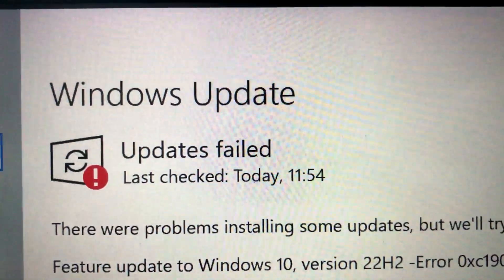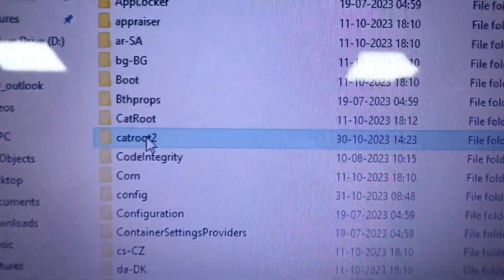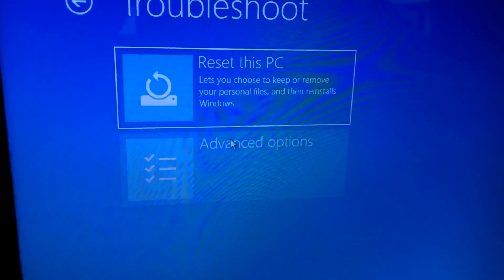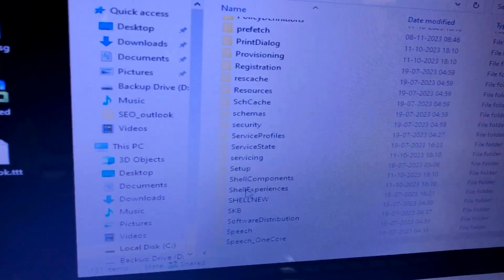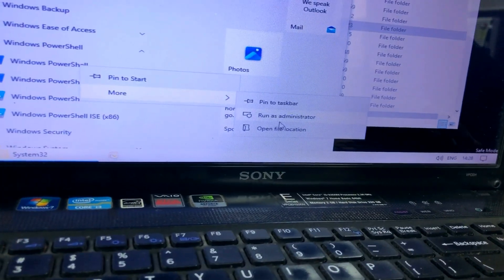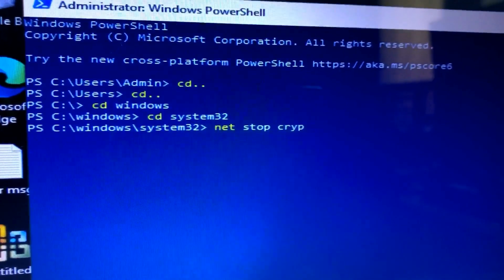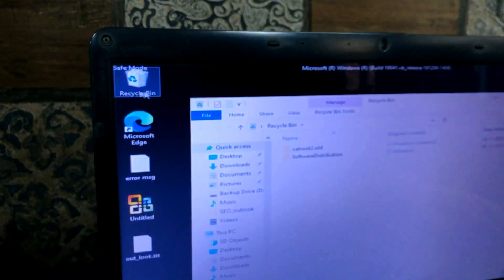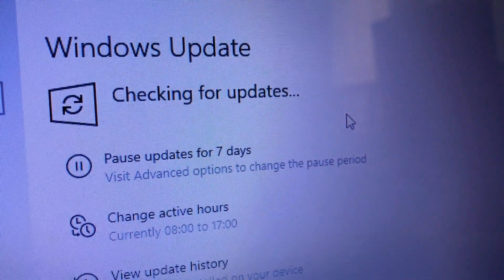Easy Solution for Updates Failed Error | How to Remove Blue Screen Error after Updates Installation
Easy Fix for Updates failed error for Windows 10 and Windows 11 operating System.
Simple Solution to repair Windows Updates Failed Error. Learn how to Remove Blue Screen Error after Windows Updates Installation fails repeatedly.

With Windows Updates failure problems, You may see Windows Updates Error codes similar to these:
0x80070002
0x8024402F
0x80242006
0x80070BC9
0x80200053
0x80072EFD or 0x80072EFE or 0x80D02002
0X8007000D
0x8024A10A
0x80240020
0x80242014
0x80246017
0x8024000B
0x8024000E
0x8024D009
0x80244007
0x80070422
0x800f0821
0x800f0825
0x800F0920
0x800f081f
0x800f0831
0x80070005
0x80070570
0x80070003
0x80070020
0x80073701
0x8007371b
0x80072EFE
0x80072F8F
0x80072EE2
0x80240022
0x8024401B
0x80244022
0x80070490
0x800f0922
0x80070bc9
0x800706be

Let's Fix them with easy windows solutions. Instead of Running bunch of complicated commands and enabling disabling services, I have suggested the simple solutions that saves time and efforts. We just need to reboot the system and delete these two folders under Windows directory:
1. Software Distribution
2. Catroot2
This works for me most of the time.
And of course, I am not responsible for your problems before or after my solution. I have given just the simple solution that works for me.